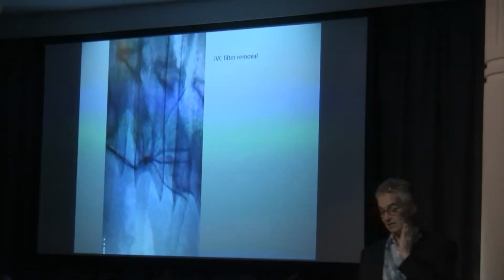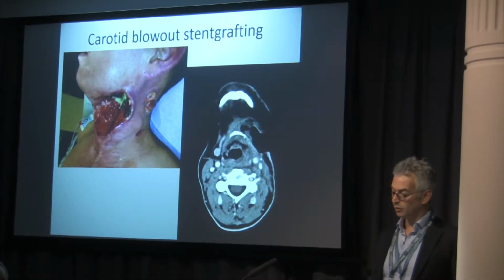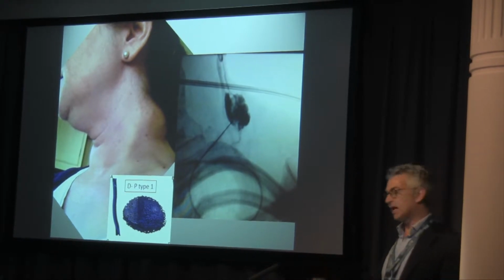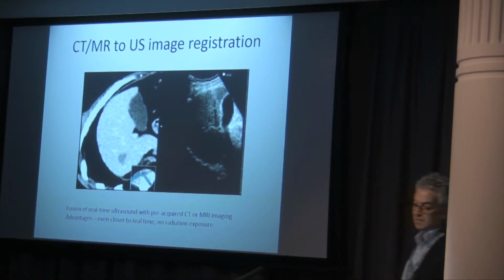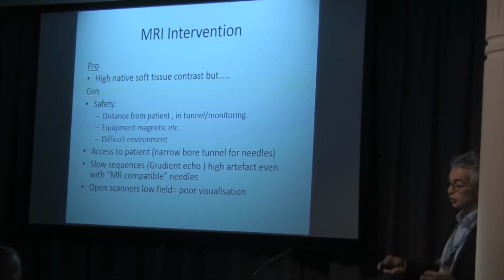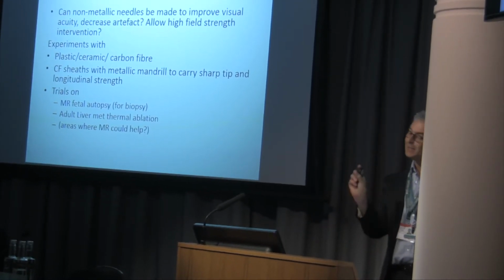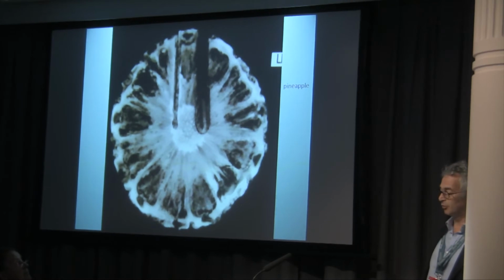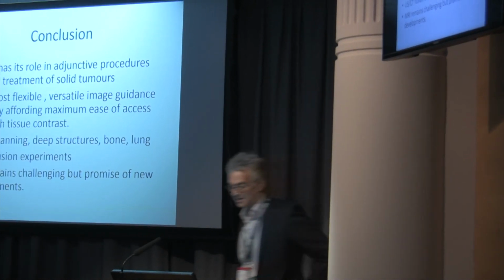Photodynamic Therapy Symposium | 27 November 2017 #5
FLUORESCENCE + Other Image-Guided Therapies for Cancer
Dr Jocelyn Brookes
Radiologist